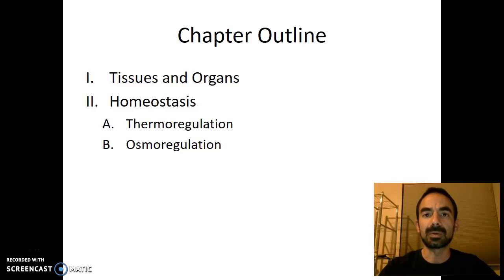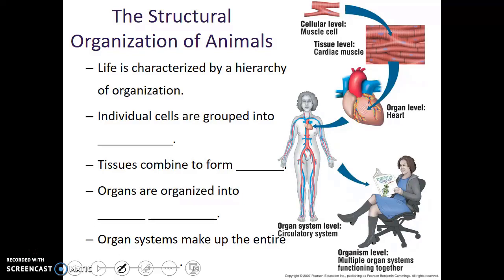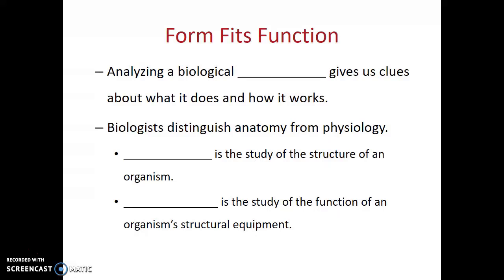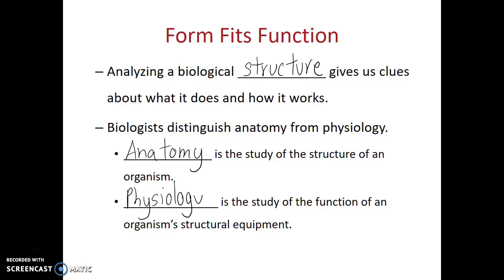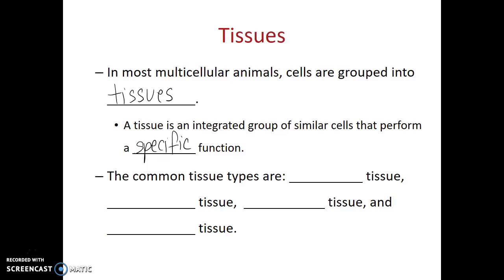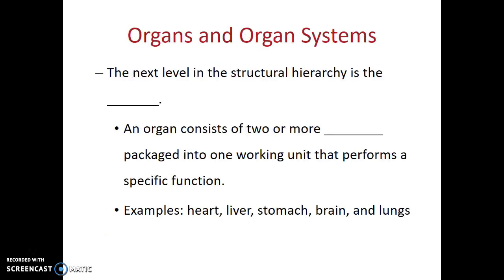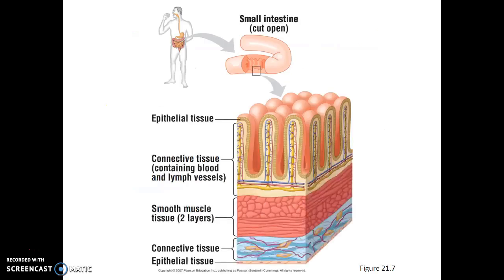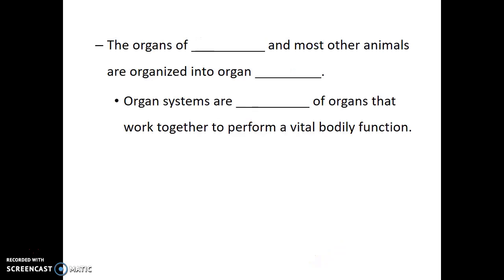The Biological Hierarchy Revisited – 10.1 – Biol 189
The purpose of this video is to remind the viewer about the Biological Hierarchy and its different varying levels of complexity. Blank Lecture Notes available in three formats